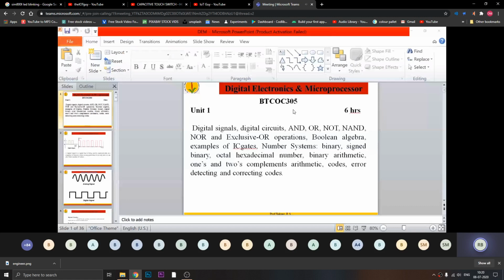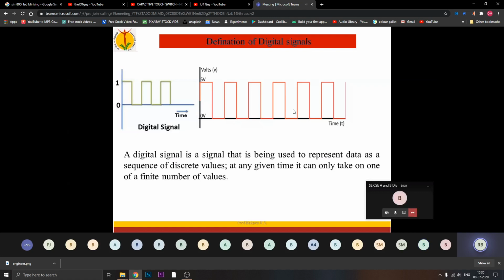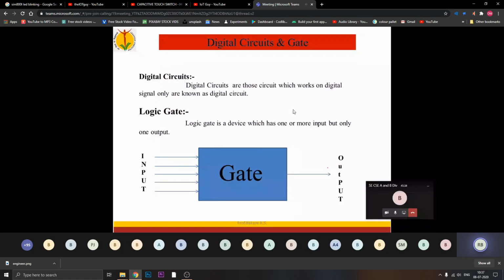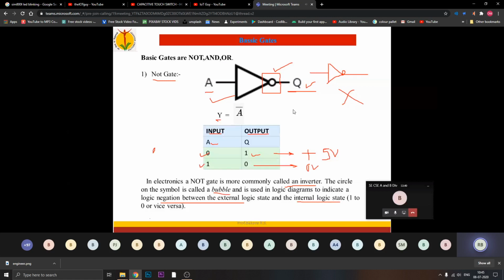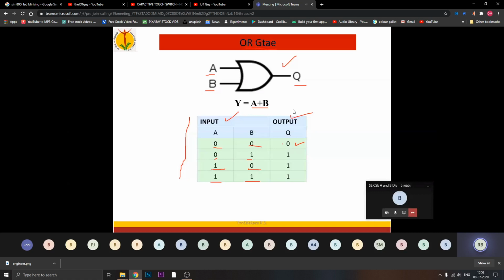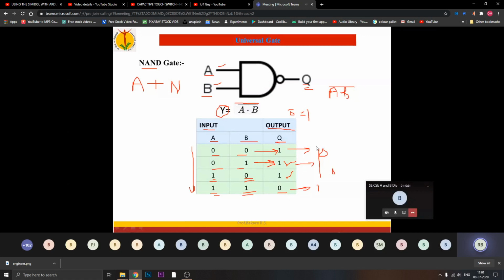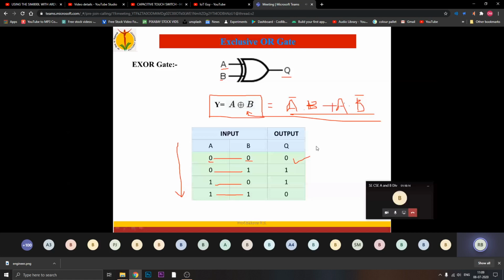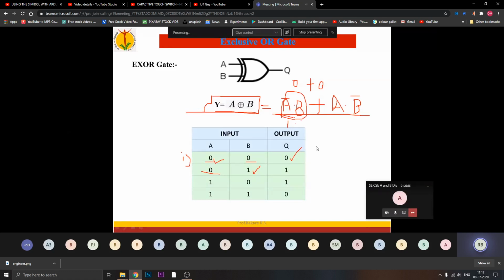DEM-1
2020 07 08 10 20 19